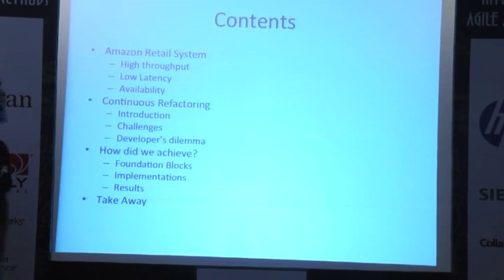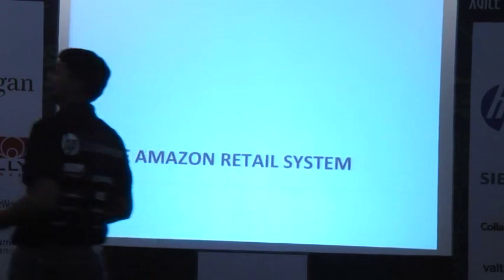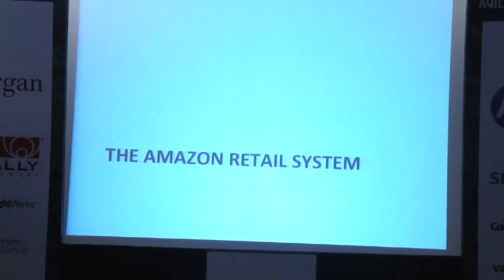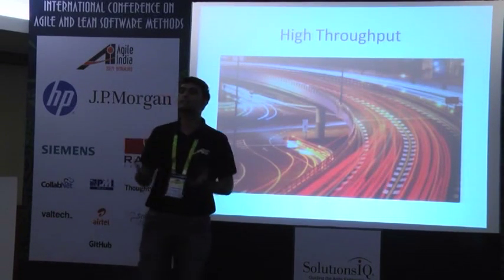Continuous Refactoring at Amazon: A Case Study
Between the project deadlines, we always feel there is code which needs to be improved

Usually Developers have the following 3 options:

- Bite the bullet and do the refactoring as they go along.
- Park the issue and address it later.
- Allocate special time when the project gets out-of-control.

As customer facing stories take higher priority, usually Developers are forced to choose the last option.

However a team at Amazon took a different approach. Attend this session to listen to their first-hand story of how they changed this typical behavior to achieve Continuous Deployment on a critical service.

Speakes: Mukesh Bhangria, Amazon